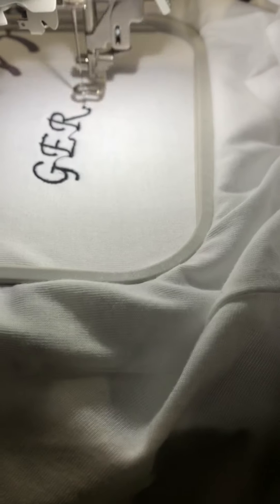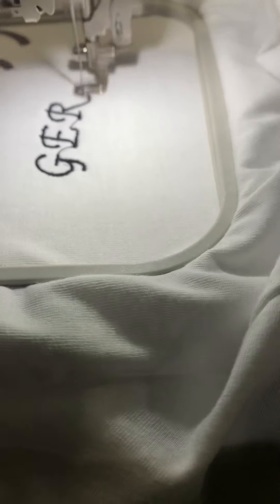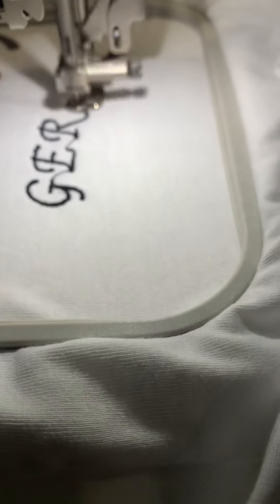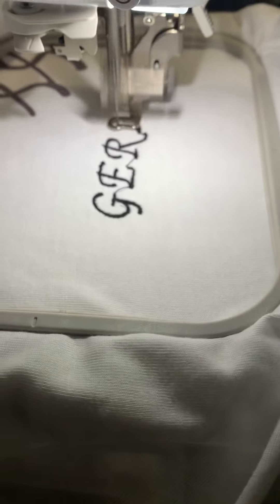Embroidery- my name on T-shirt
I attempted to embroidery my name on a tshirt.